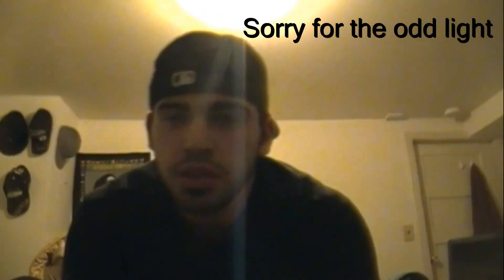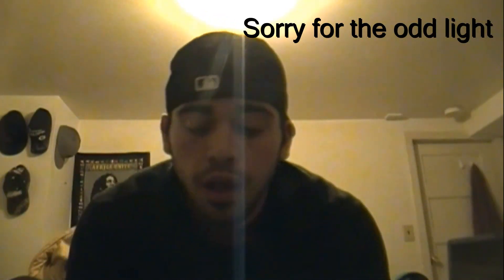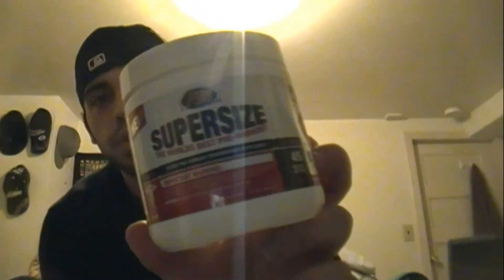Athletic Xtreme Supersize Review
A quick review on Athletic Xtreme's preworkout Supersize.